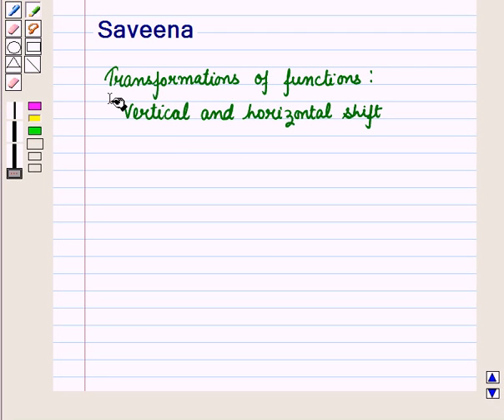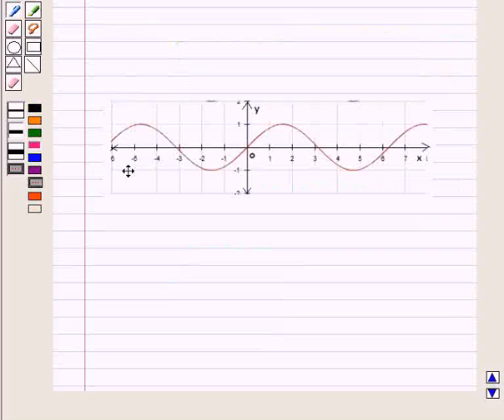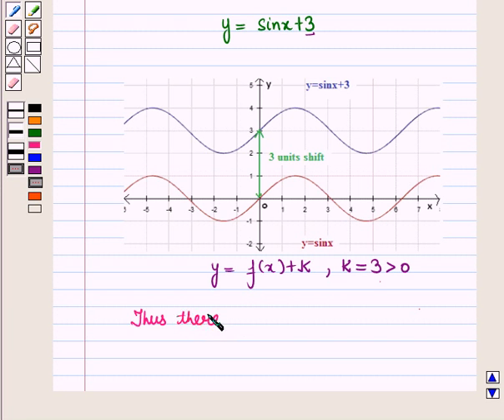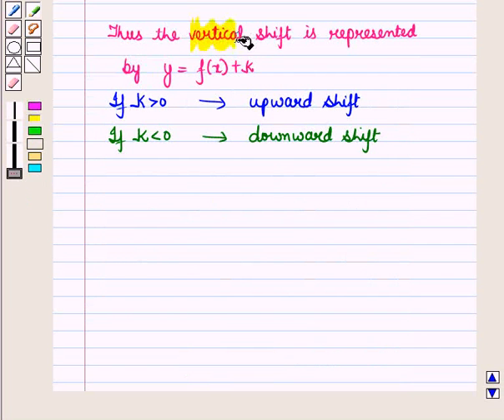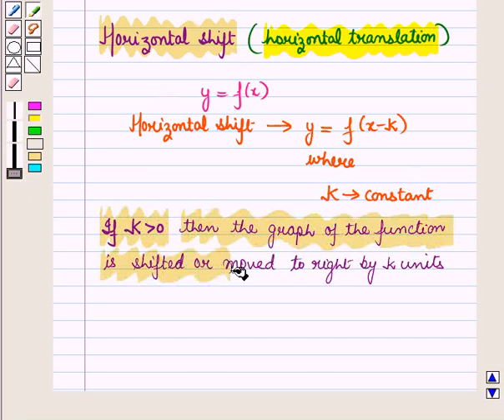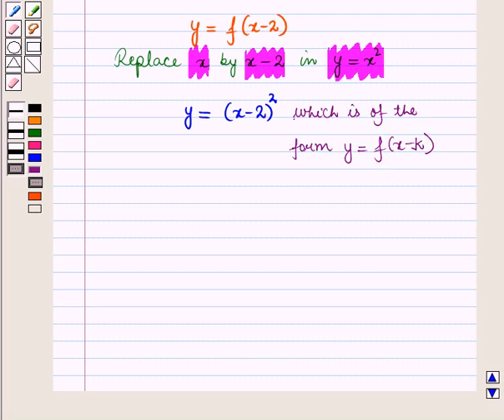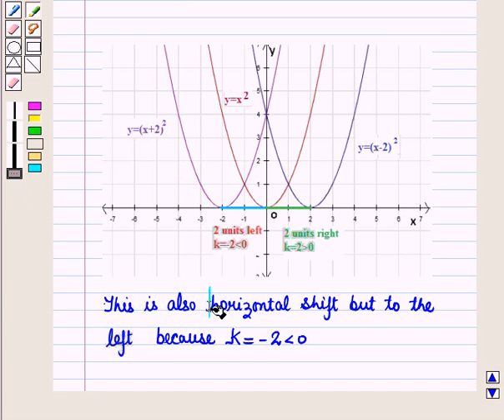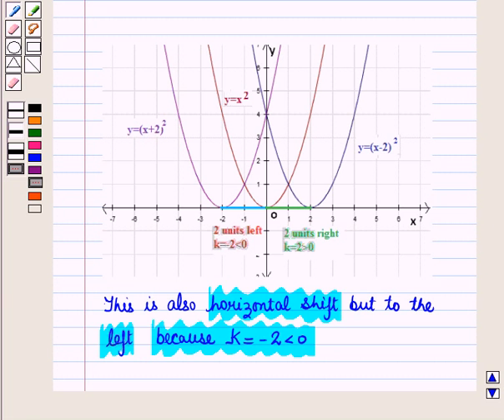Maths 11 CC FUN TYPES KC5